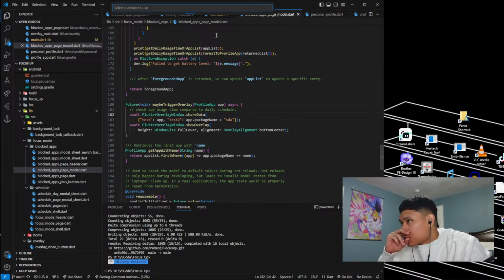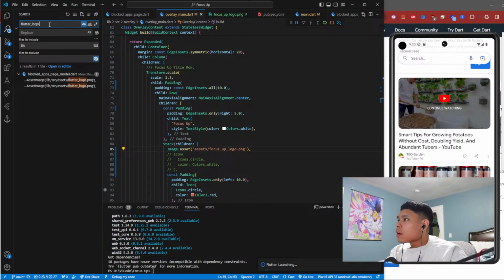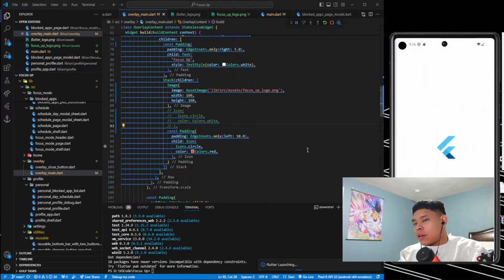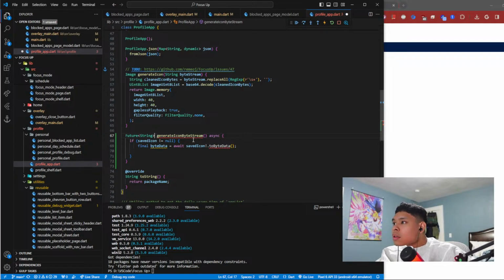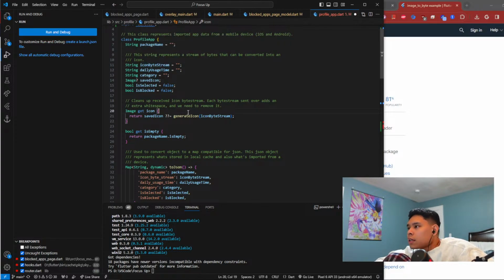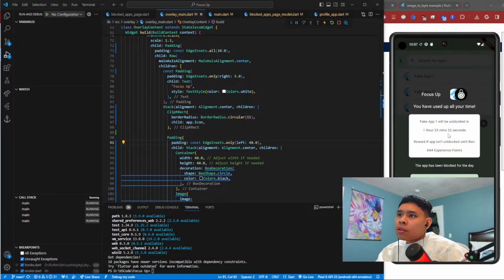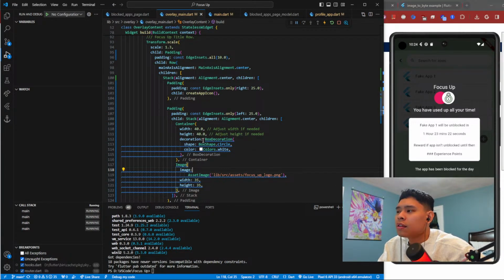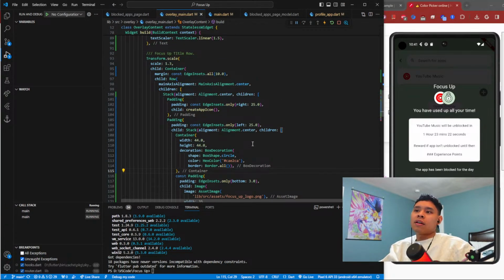Software Engineer Coding A Productivity Mobile App in Flutter | Ask me anything!